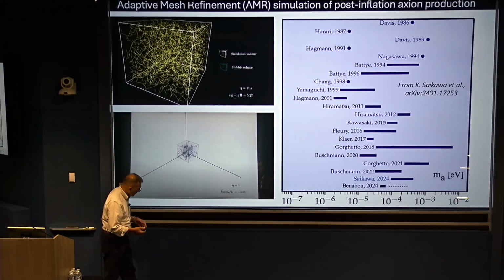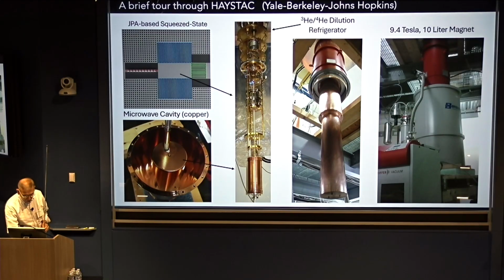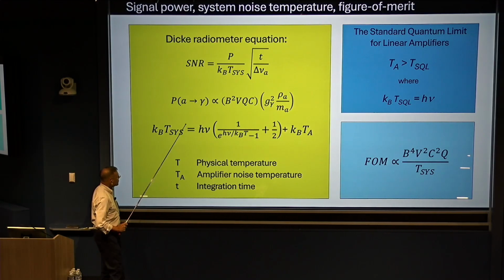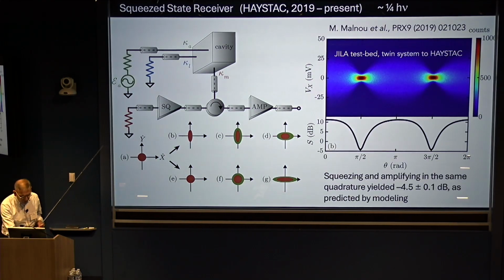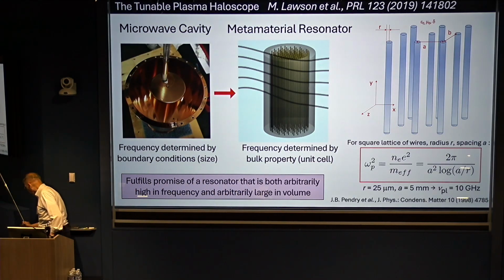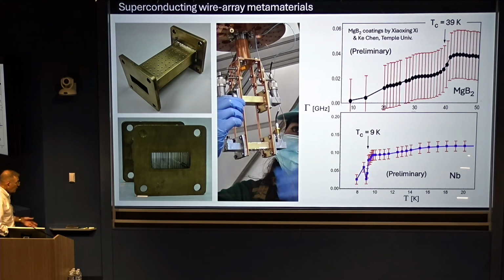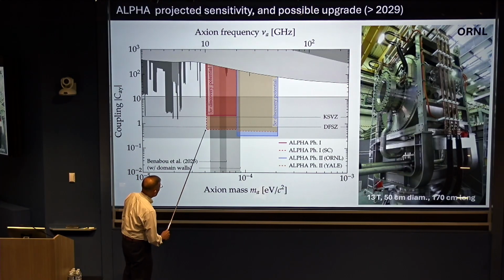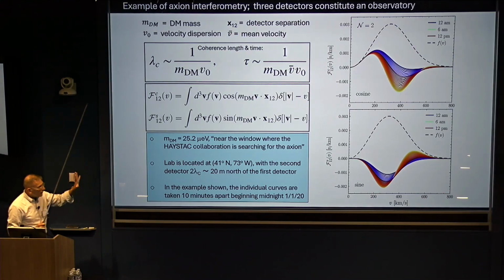Karl Van Bibber - ALPHA — a plasma haloscope for the post-inflation axion (September 4, 2025)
Two of the most long-standing puzzles in physical science today bridging the smallest and largest distance scales in the cosmos are the strong-CP problem, i.e., the absence of a neutron electric dipole moment, and the nature of the dark matter of the universe. Standing at their intersection, and possibly the answer to both, is an ultralight elementary particle with extraordinarily weak couplings to ordinary matter and radiation — the axion. Arising out of theoretical work almost half a century ago, this light cousin of the neutral pion has remained elusive in the laboratory, and ironically our best prospects for its discovery will be to discover it as the ubiquitous dark matter. The most sensitive axion searches today rely on listening for a very weak radio signal from a microwave cavity immersed in a strong magnetic field. Owing to the expected signal strength, a trillionth of a trillionth of a watt, these axion haloscopes have been a major driver of quantum sensing technology, the most sensitive of them involving squeezed vacuum states to circumvent fundamental limits on quantum noise.

Problematically, the most recent predictions for the mass (= frequency) of axions created after inflation now lie above where conventional microwave cavities could produce useful conversion power; they simply become too small. An inspired solution to this conundrum was proposed, however, by which a microwave cavity would be replaced by a metamaterial, effectively an artificial plasma whose frequency could be designed to be arbitrarily high without loss of volume. A dedicated international team explored the practicality of this scheme over several years and developed a conceptual design for an experiment, which is now under construction at Yale University under an award from the “Small Experiments” solicitation.

This talk with present a brief background to the axion in particle physics and cosmology, the beautiful phenomena of wire-medium metamaterials, the Axion Longitudinal Plasma HAloscope (ALPHA) project and its search potential. Finally will be a brief glimpse into the new field of axioastronomy that will be opened up after its discovery.

This work was supported by the Simons Foundation under grant MP-TMPS-00003000, and the John F. Templeton Foundation under grant 63120.

This program supports high-risk and potentially high-return small-scale experimental projects aimed at new, ambitious discoveries beyond the current frontier of fundamental physics. “Small-scale” refers to table-top-size experiments or to ones that could fit in a typical university physics research lab.

The meeting is intended to advance the supported science by stimulating discussions and the exchange of ideas, while also helping to build a sense of community amongst program grantees.